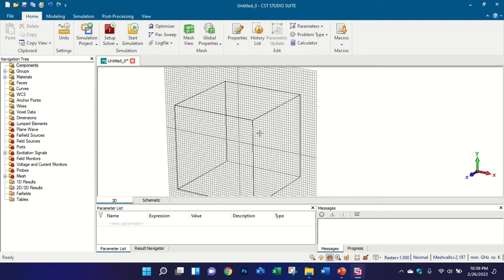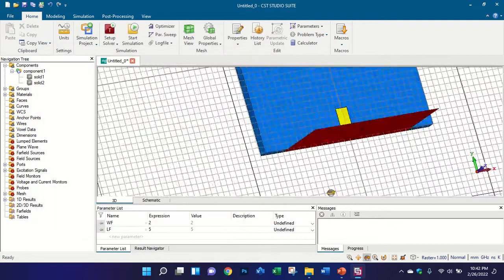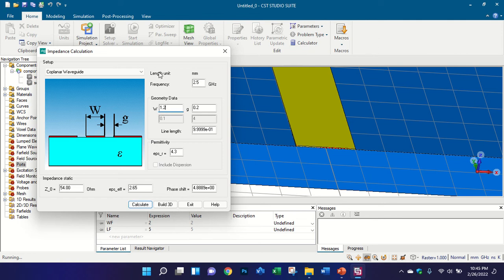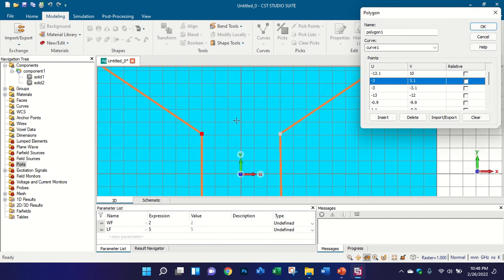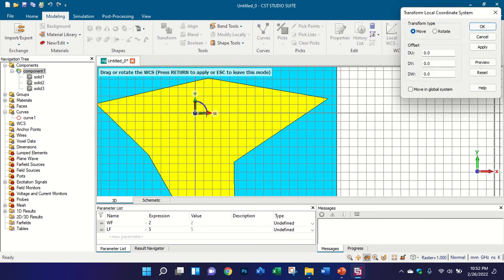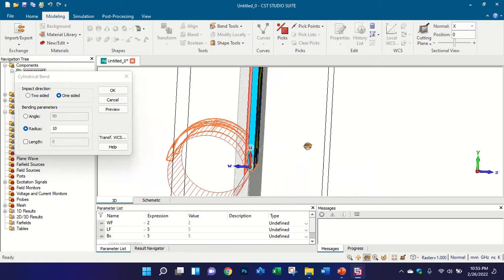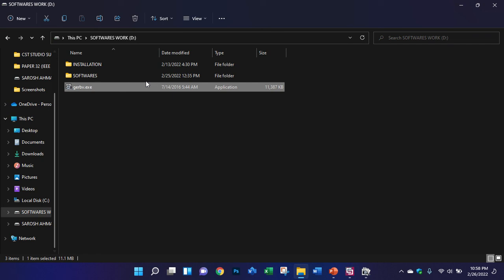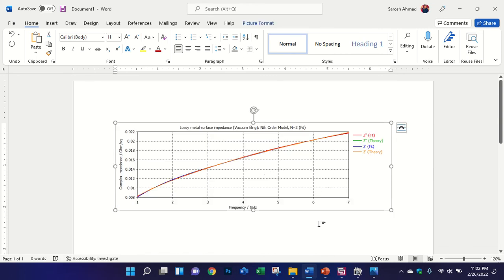Learn Basic Tools of CST Studio [LECTURE 2 (b)]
Learning the basic tools of CST Studio Suite can greatly enhance your efficiency in simulation and modeling. Here’s a quick overview of some essential tools and features in CST:

### 1. **User Interface Overview**
   - **Ribbon Menu**: The main toolbar at the top provides access to various functionalities grouped by categories (e.g., Modeling, Simulation, Post-Processing).
   - **Navigation Pane**: On the left, you’ll find the structure of your project, including components, simulations, and results.

### 2. **Modeling Tools**
   - **Geometry Creation**:
     - **Primitive Shapes**: Use the cylinder, box, sphere, and other geometric primitives to build your models.
     - **Boolean Operations**: Combine shapes using union, subtraction, and intersection tools.
   - **Parameters**: Create parameters to define dimensions, making it easier to adjust the model.

### 3. **Materials**
   - **Material Library**: Access a library of predefined materials or create custom materials with specific properties (e.g., dielectric constant, conductivity).
   - **Assigning Materials**: Select parts of your model and assign the desired materials from the library.

   - **Assign Boundaries**: Set boundary conditions such as open (radiation) boundaries, perfect electric conductor (PEC), and absorbing boundaries to accurately simulate your model.

### 5. **Excitation Sources**
   - **Wave Ports**: Define wave ports for RF applications to excite the structure.
   - **Lumped Ports**: For circuits, use lumped ports to model feeding points.

### 6. **Meshing**
   - **Automatic Meshing**: CST automatically generates a mesh based on the geometry.
   - **Mesh Settings**: You can adjust mesh settings for finer control over the simulation accuracy and speed.

### 7. **Simulation Setup**
   - **Choose Solver**: Select from various solvers depending on your application (e.g., Time Domain, Frequency Domain, etc.).
   - **Simulation Parameters**: Set frequency ranges, time settings, and other simulation parameters.

### 8. **Post-Processing Tools**
   - **Results Visualization**: Use tools to visualize results, including 2D and 3D field plots, surface plots, and S-parameter graphs.
   - **Data Extraction**: Extract and export results for further analysis or reporting.

### 9. **Exporting and Reporting**
   - **Export Results**: Save plots and data in various formats (e.g., CSV, image formats).
   - **Report Generation**: Create detailed reports of your simulation, including graphs, settings, and results.

### 10. **Help and Documentation**
   - **Built-in Help**: Access the help menu for tutorials and detailed documentation.
   - **Example Projects**: CST often comes with example projects that showcase various features. Exploring these can be very educational.

### Learning Resources
- **Tutorials**: CST provides official tutorials that cover various aspects of the software.
- **Webinars**: Look for webinars or training sessions offered by CST.
- **Online Forums**: Join online forums or user groups for tips and troubleshooting.

### Practice
To solidify your understanding, practice by creating simple models, running simulations, and analyzing results. Start with basic geometries and gradually move to more complex structures.

If you have specific areas of CST you want to explore further, let me know! Need Help with Paid Antenna Designing?